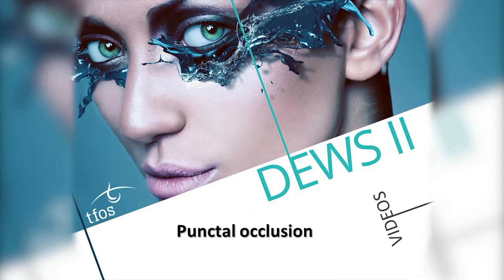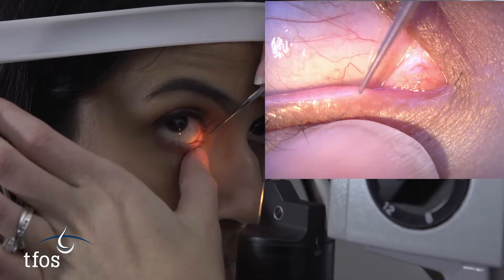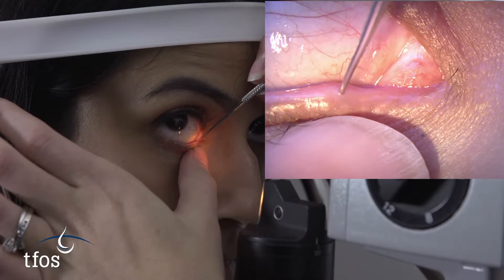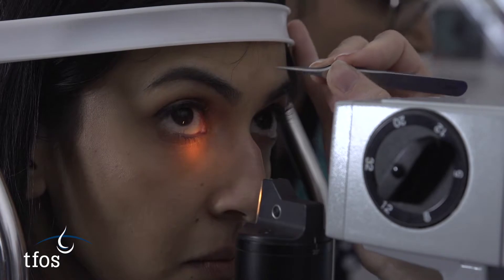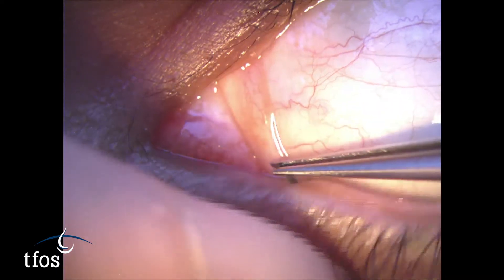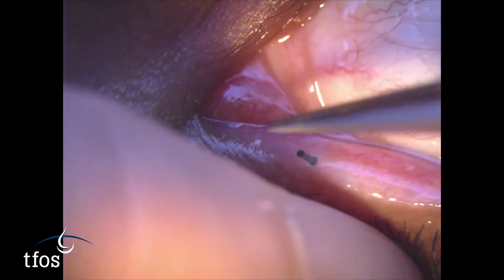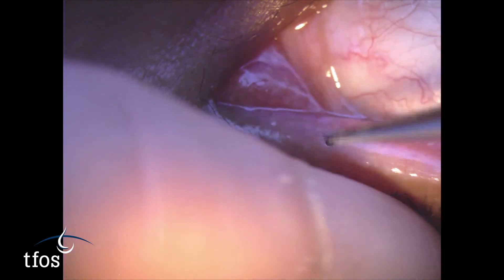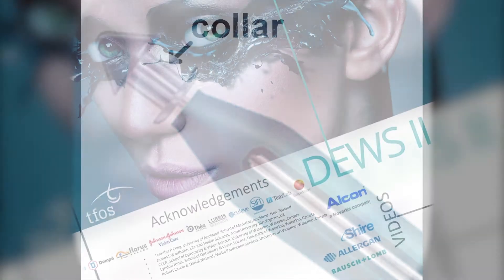TFOS DEWS II Therapeutic Treatment Videos - Punctal Plugging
Punctal occlusion for aqueous tear deficiency.